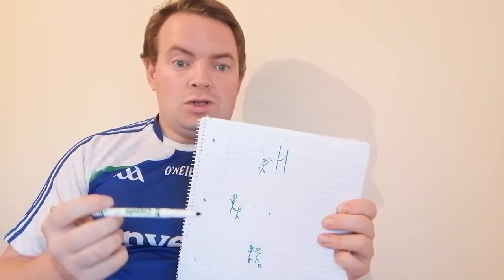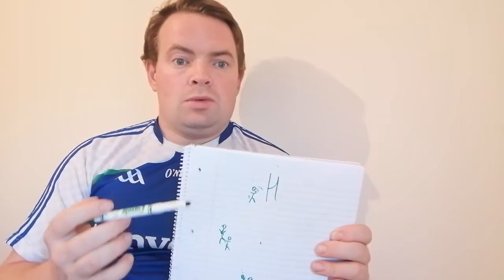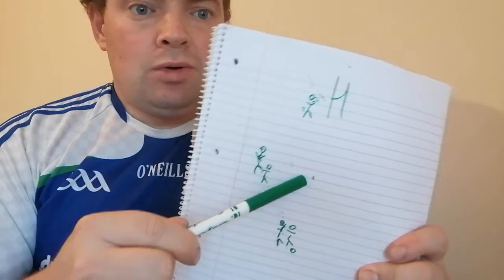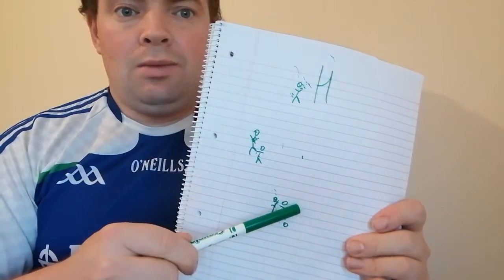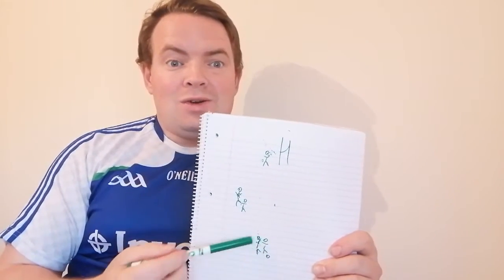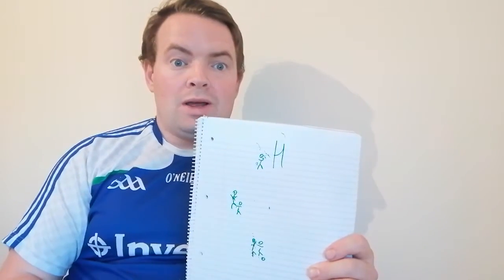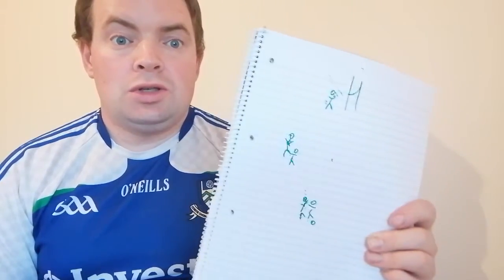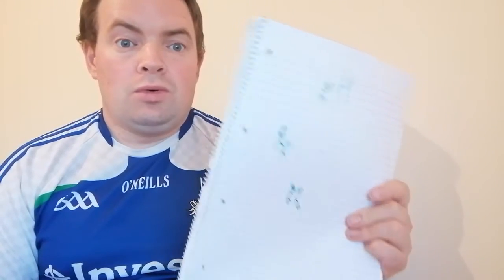Coaching the coaches: Episode 7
Discussing not over complicating things and movement in sport.